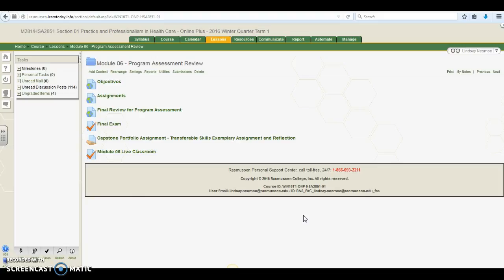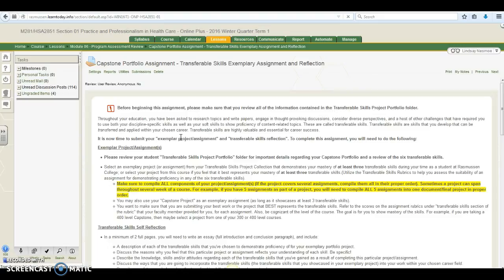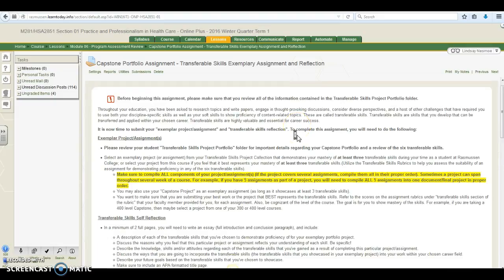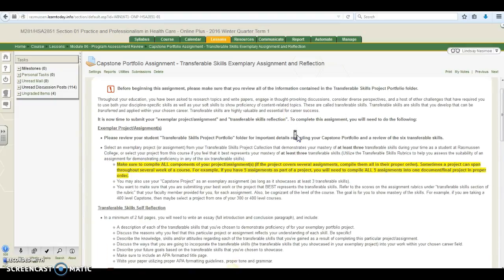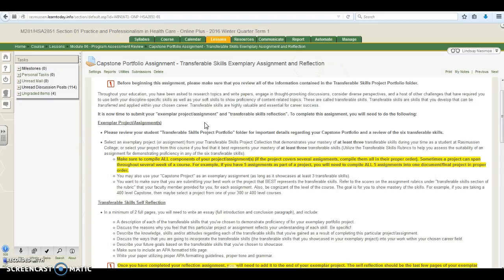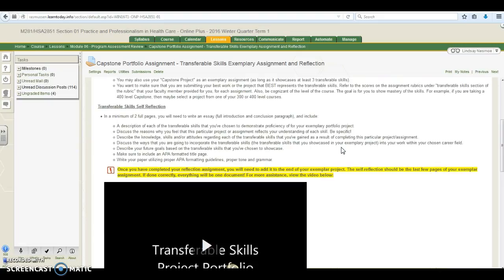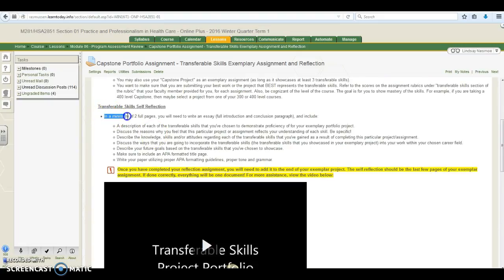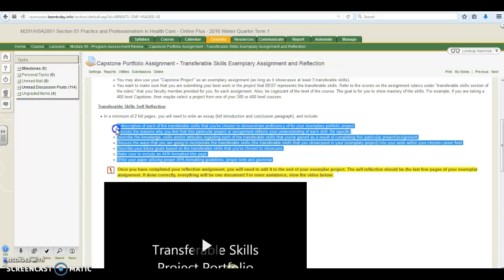M281 Live Lecture 06